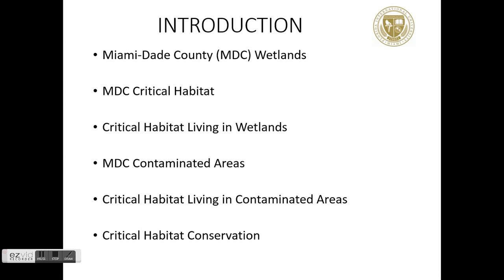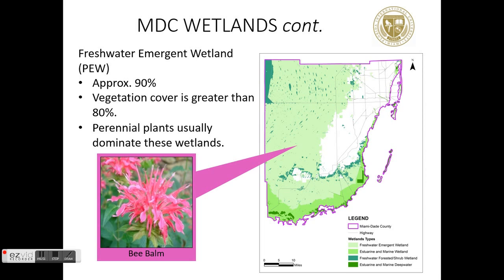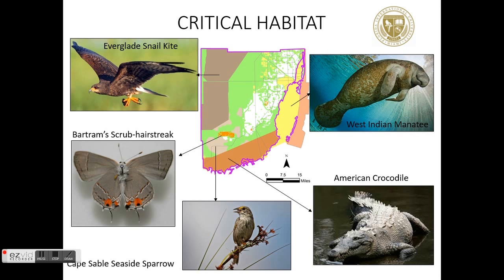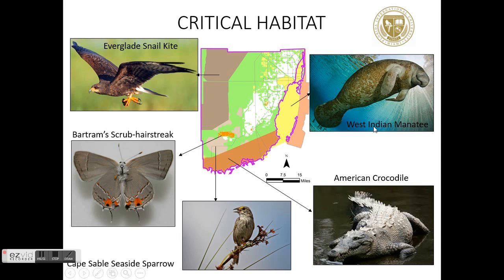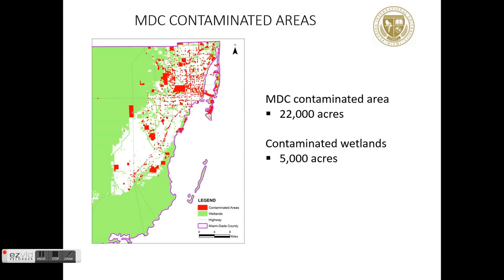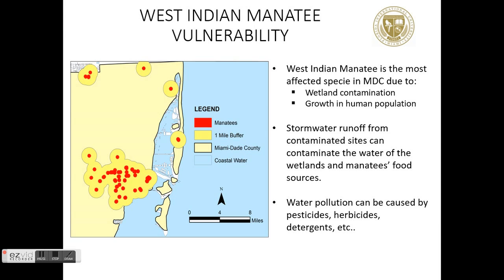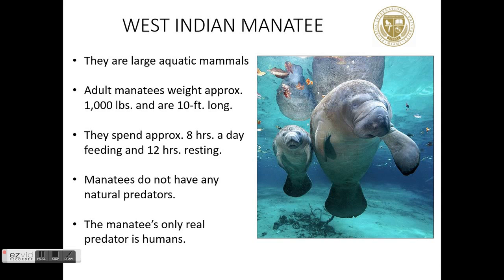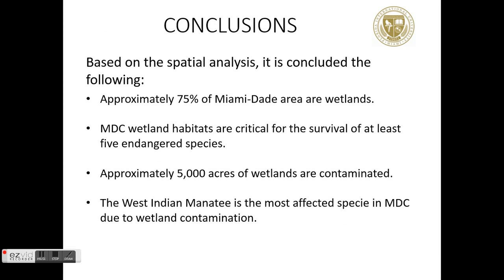Miami-Dade Crtical Habitat in Contaminated Areas